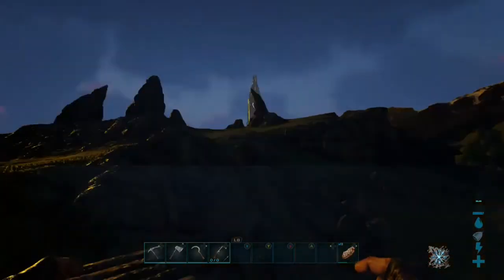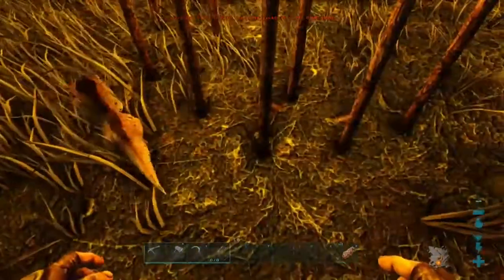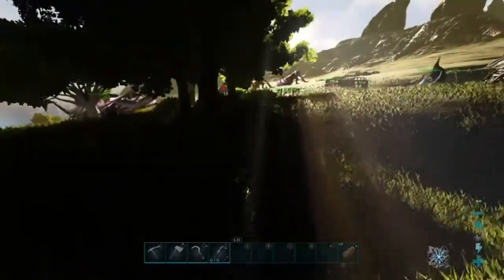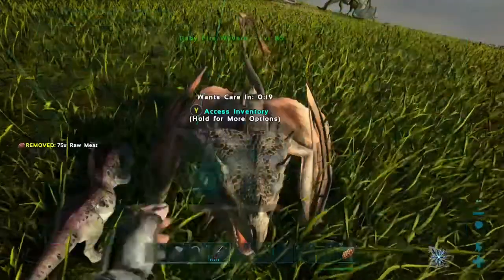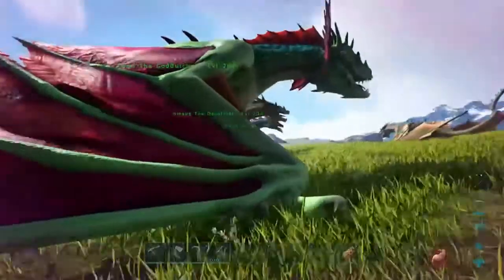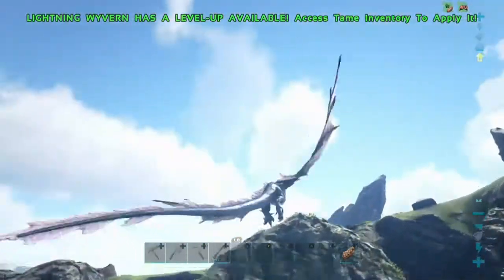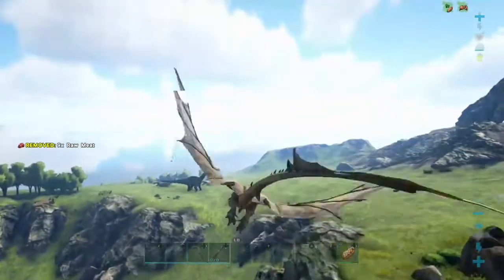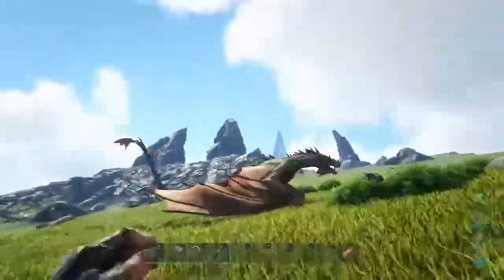How to: Hatch and Raise a Wyvern (Ark: Survival Evolved)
Hatching a Wyvern is easy once you've done it, but for the first time it may be pretty daunting.